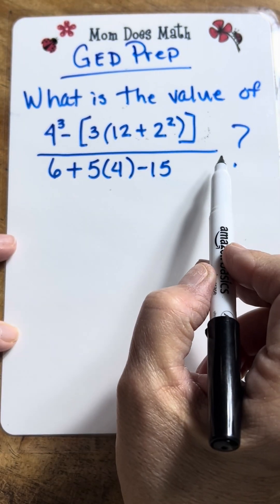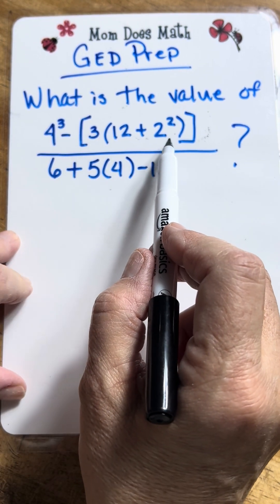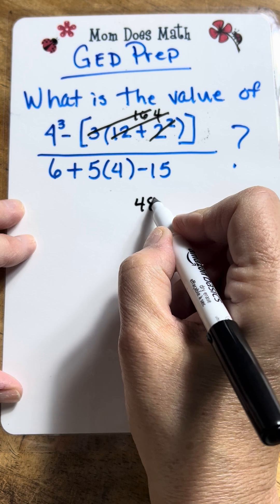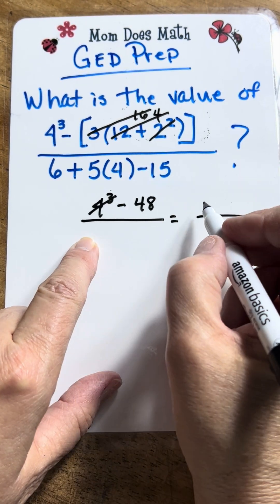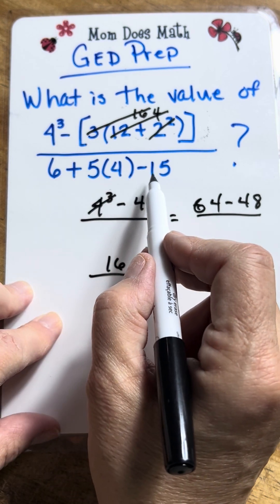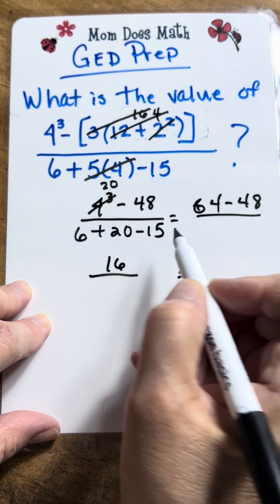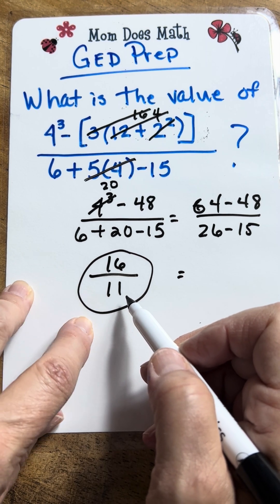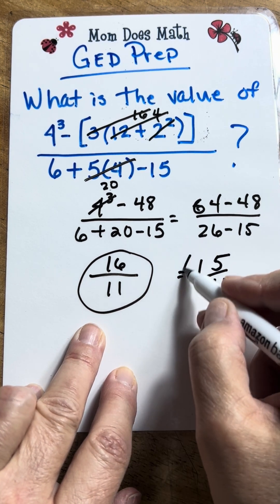GED Prep- Order of Operations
Using transformations with the absolute value function